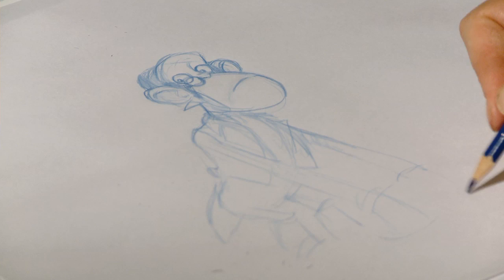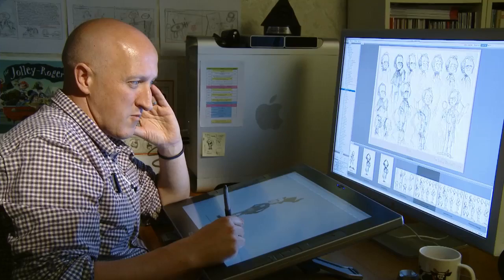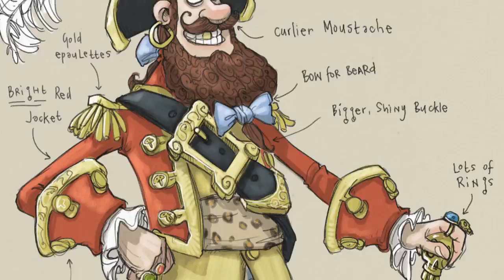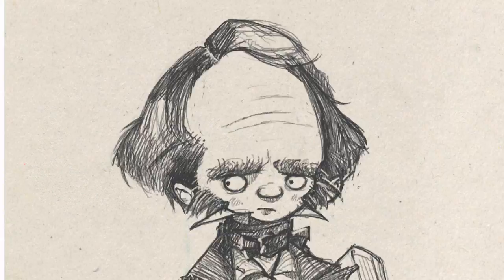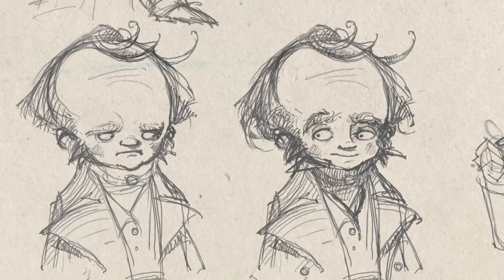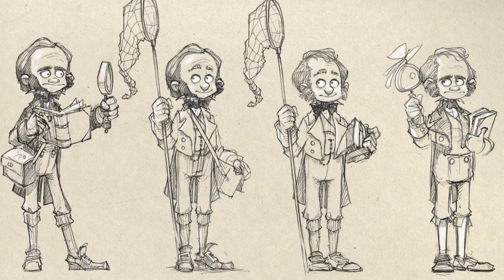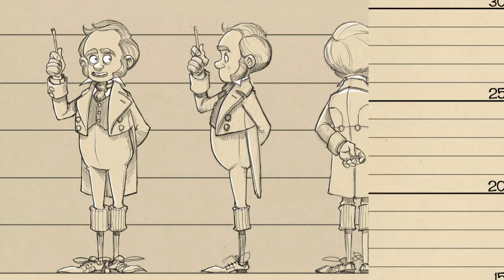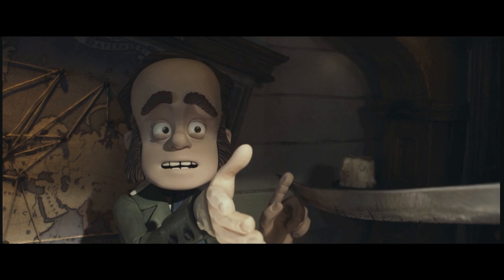THE PIRATES! BAND OF MISFITS (3D) - Behind The Scenes Video Blog #2 - Opens 4/27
Release Date: 27 April 2012 (United States)
Set sail for a fun-filled voyage and hilarious pirate antics with the biggest Band of Misfits on the seven seas! When the infamous Pirate Captain (Hugh Grant) is shunned once again by his rivals Black Bellamy and Cutlass Liz, he sets his sights to win the coveted Pirate of the Year Award! With his trusted dodo, Polly and rag-tag crew at his side, the Pirate Captain will need to battle a diabolical queen, save a young scientist and never lose sight of what a pirate loves best: Adventure!

Genre: Animation / Adventure / Comedy
Cast: Brian Blessed, Brendan Gleeson, Hugh Grant, Salma Hayek, Jeremy Piven, Imelda Staunton, Anton Yelchin, David Tennant, Al Roker, Martin Freeman, Ashley Jensen, Lenny Henry
Director: Peter Lord
Screenplay By: Gideon Defoe